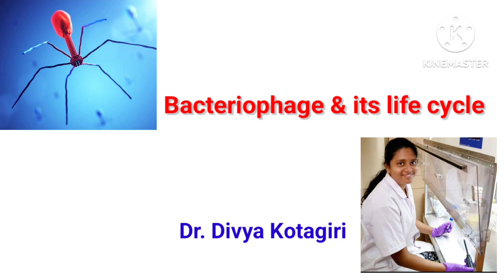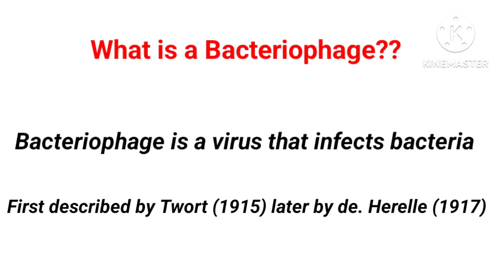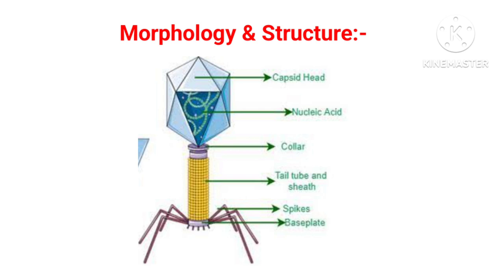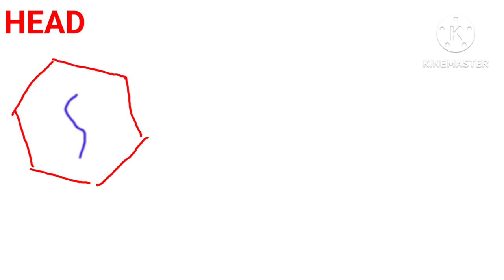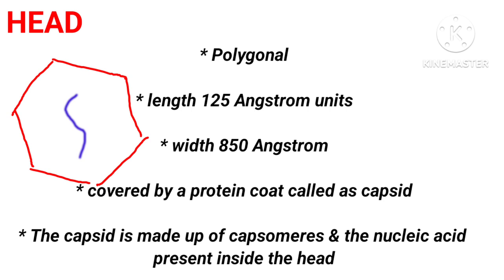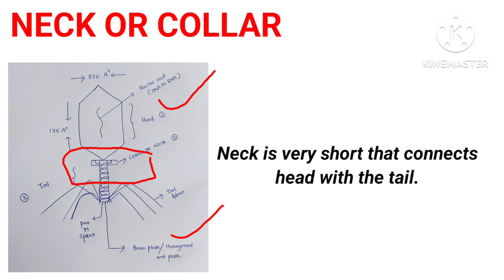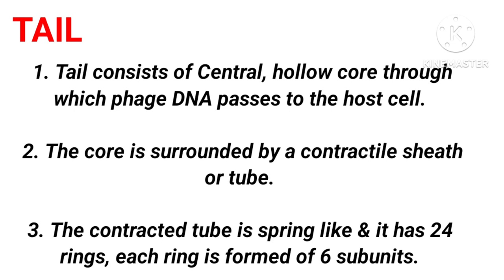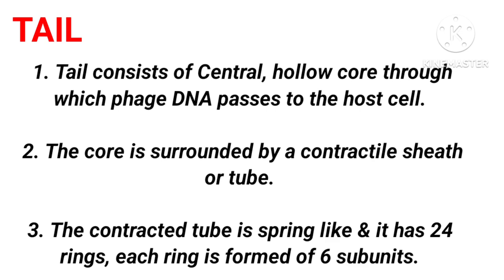Bacteriophage & its life cycle # bacteriophage# structure & morphology# genes & genus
Bacteriophage & it's life cycle# morphology & structure of a bacteriophage # bacteriophage# life cycle of a bacteriophage # genes & genus

If any queries please write to me at

I wish you all good luck

Best wishes
Dr. Divya Kotagiri